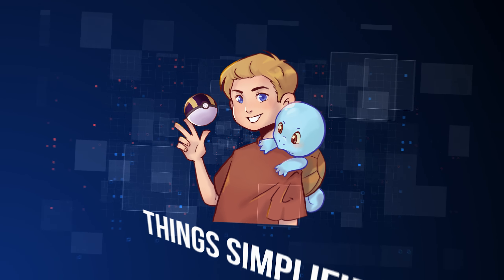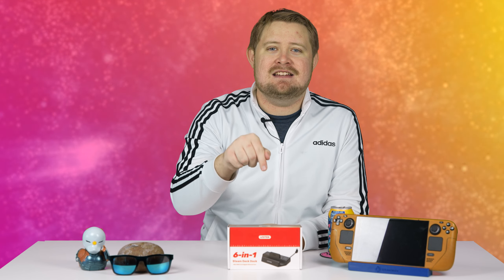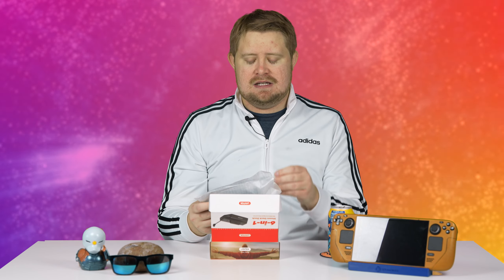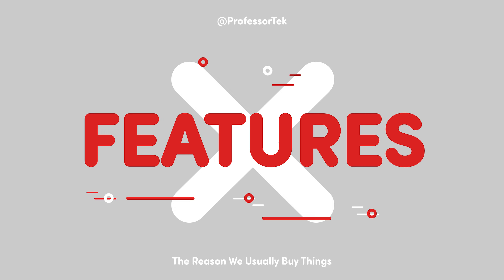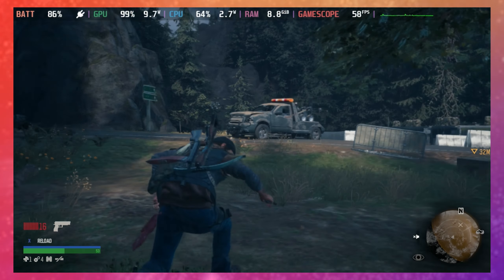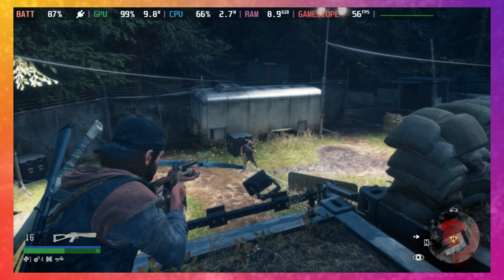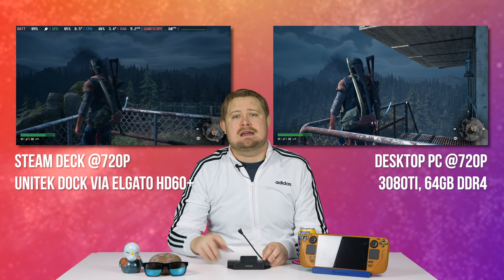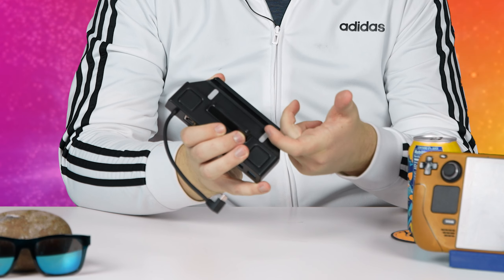Steam Deck Docking Station by Unitek - Unboxing and Review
I was absolutely honored to have a company reach out and offer to let me review one of their Steam Deck Docking Station units.  The Unitek Steam Deck Dock is a budget friendly unit coming in at a relatively low price compared to other docks with similar inputs and outputs.  But the real question is whether it's worth or not, so let's dive in and see!

Also thank you so much for 1.4k!  We are on our way fam!

00:00 Introduction
00:43 Unboxing
01:43 Features
03:10 Performance
05:52 Decision